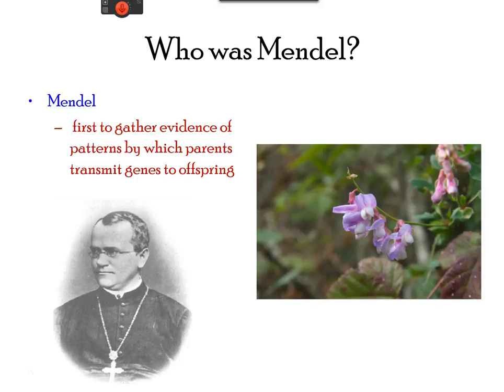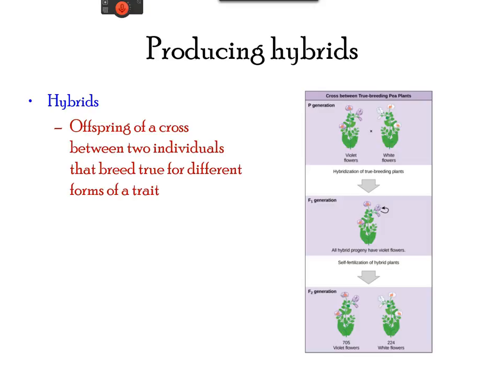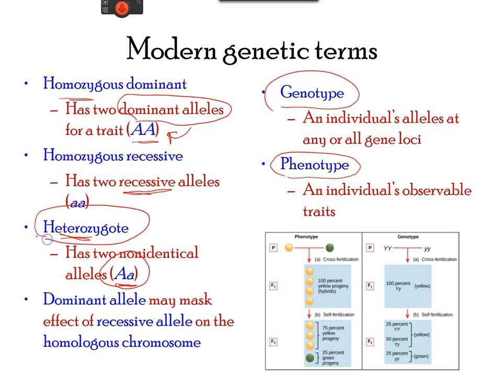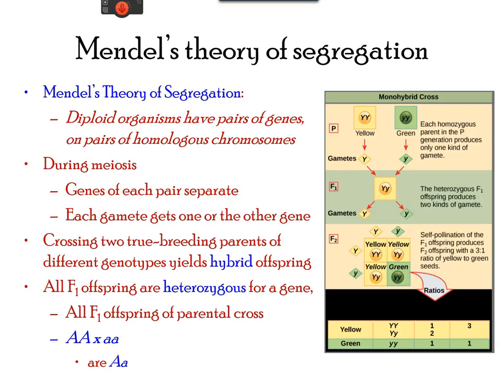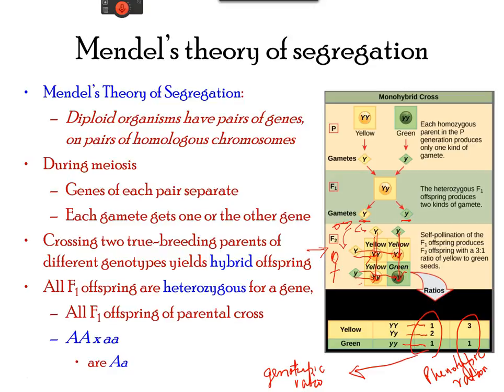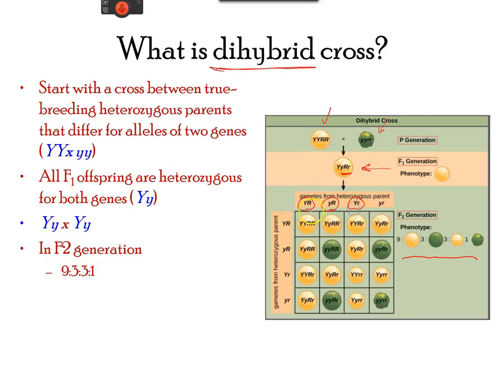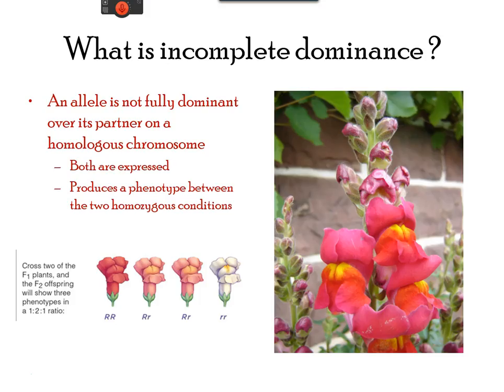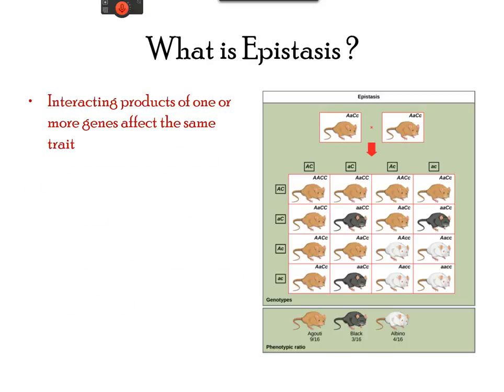Unit 2. 3 Medelian Genetics